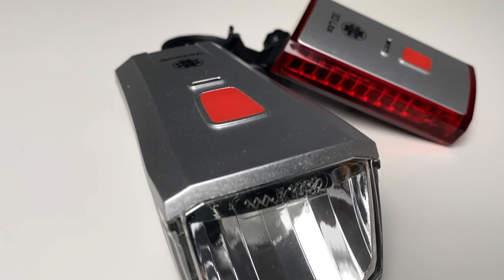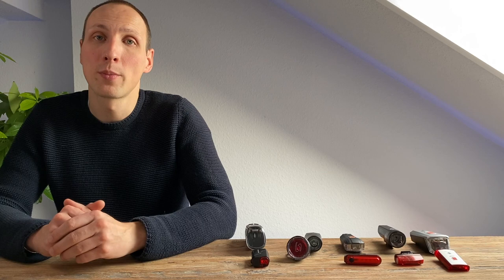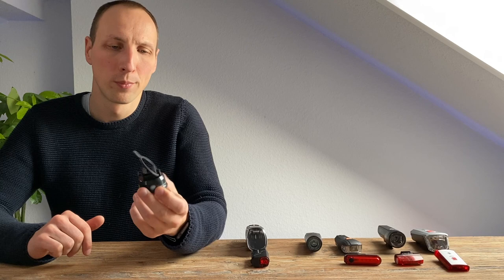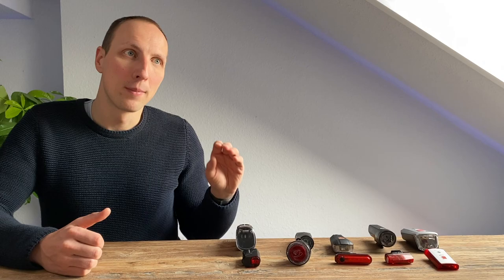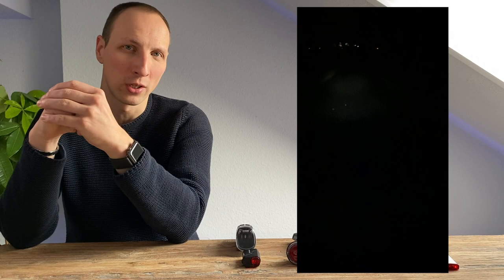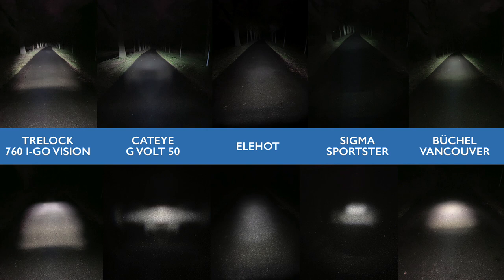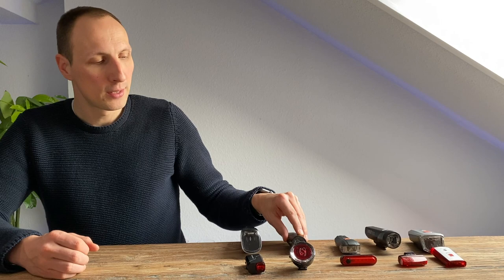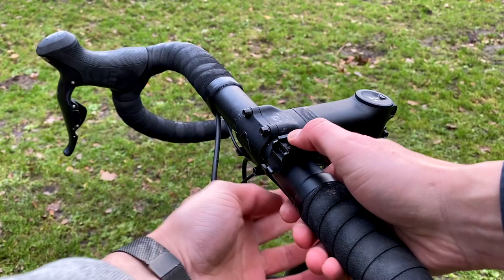Fahrradbeleuchtung Test 2022 – die besten Fahrradlampen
*** Ausführlicher Testbericht ***

Eine gute Fahrradlampe ist gerade in der dunklen Jahreszeit ein wichtiges Must-Have! Damit du die richtige Fahrradbeleuchtung findest, haben wir die 5 beliebtesten Fahrradlampen und Testsieger genauer unter die Lupe genommen.

*** Getestete Fahrradlampen bei Amazon ansehen ***
Platz 1: Trelock I-Go 760 Vision
Platz 2: Elehot / Montop
Platz 3: Büchel Vancouver
Platz 4: Cateye GVolt 50
Platz 5: Sigma Sportster

* Der Inhalt von ebikeers ist unabhängig und ist in unzähligen Stunden privater Arbeit entstanden. Bei Kauf einer Fahrradlampe erhält ebikeers ggf. eine geringe Provision, die unsere redaktionelle Arbeit unterstützt. Die Preise für dich bleiben gleich und erhöhen sich dadurch nicht.